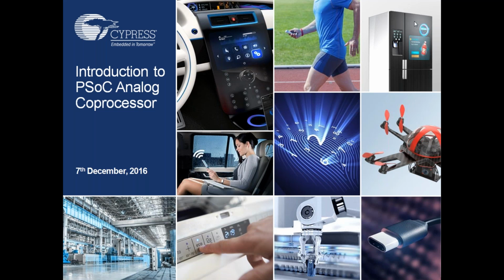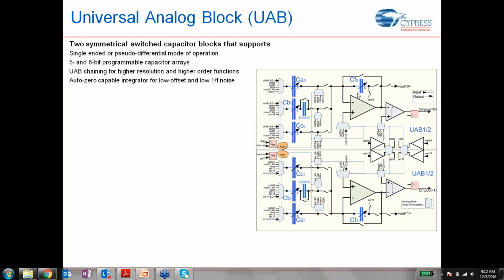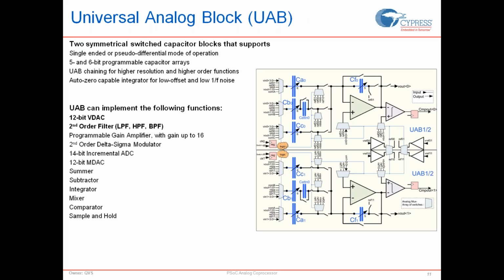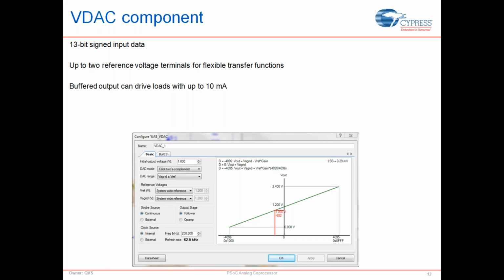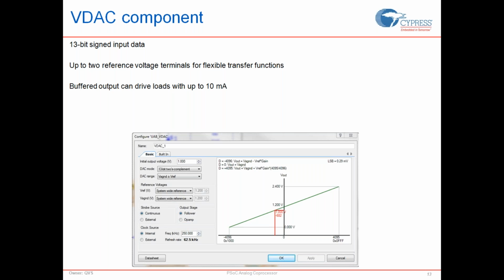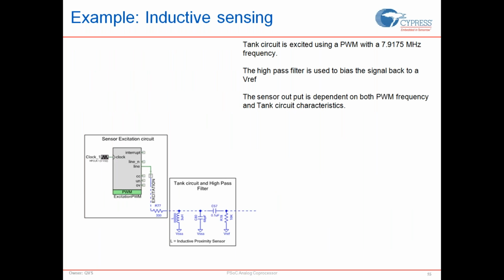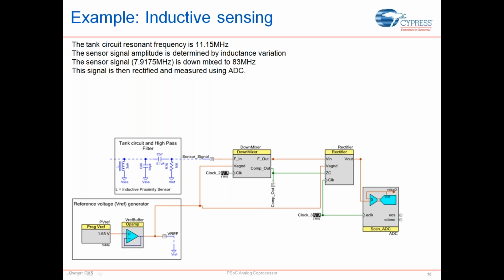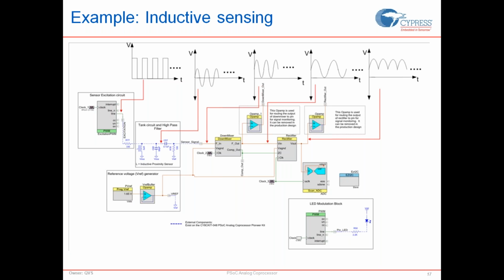CY8CKIT 048 Demo Project Walkthrough: How to connect analog sensors to the Analog Coprocessor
In this third and final webinar, Kannan Sadasivam from Cypress will discuss several projects outlined in the PSoC Analog Coprocessor Pioneer Kit and answer community questions regarding development for the PSoC Analog Coprocessor.